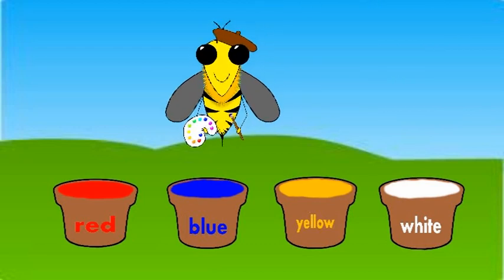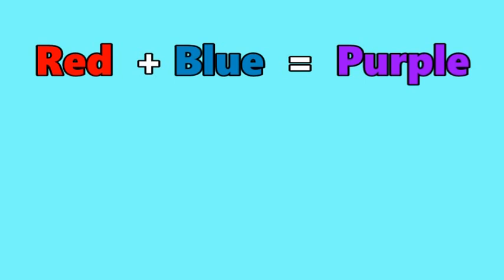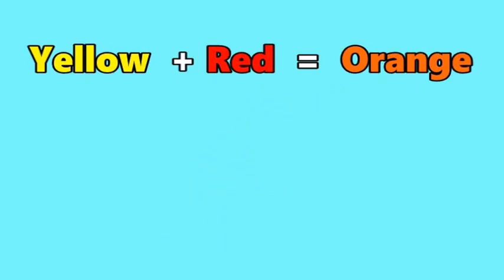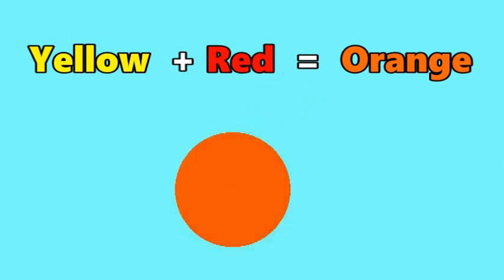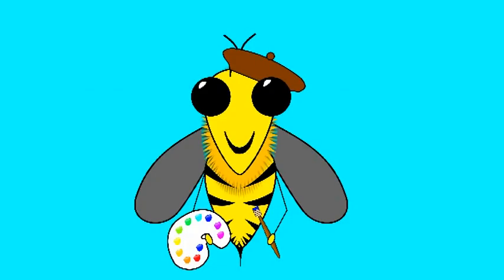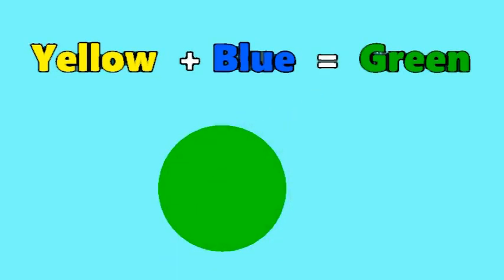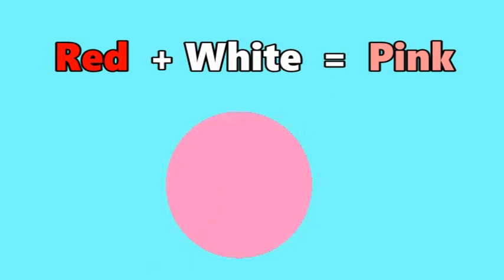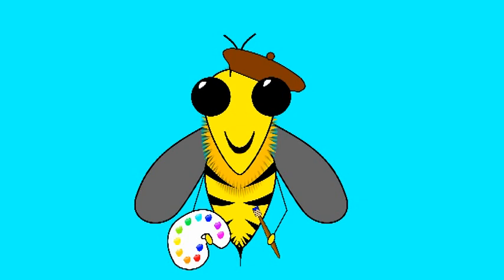Colour mixing song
A song for children about mixing two colours to make another colour.

Lyrics

Mix two colours together
What do you get?

Red and blue makes purple
For purple mix red and blue

Yellow and red makes orange
For orange mix yellow and red

Yellow and blue makes green
For green mix yellow and blue

Red and white makes pink
For pink mix red and white

More colours

Song written and recorded by Nick Timotheou